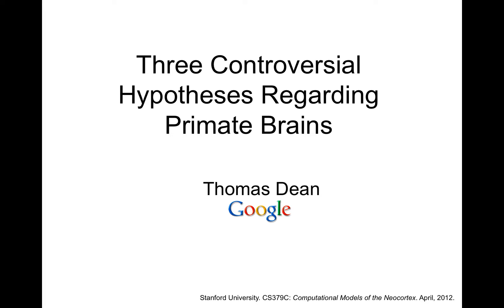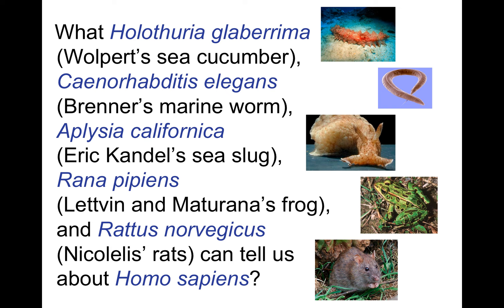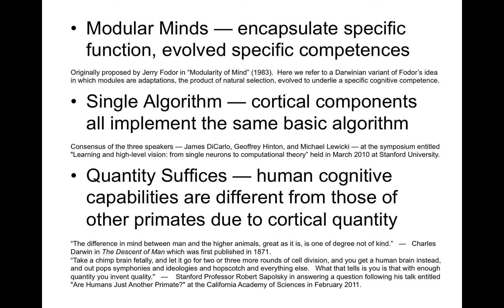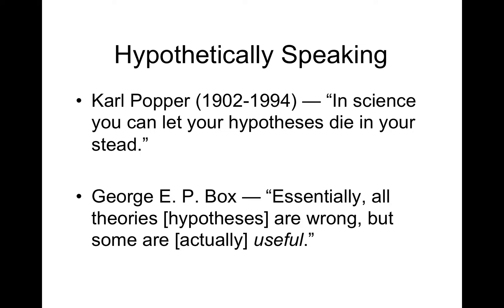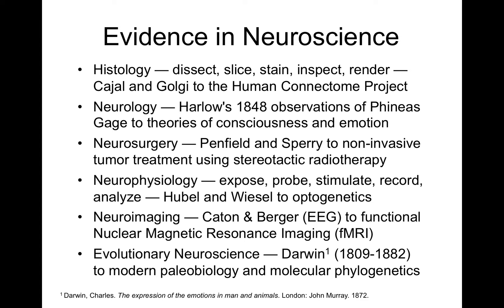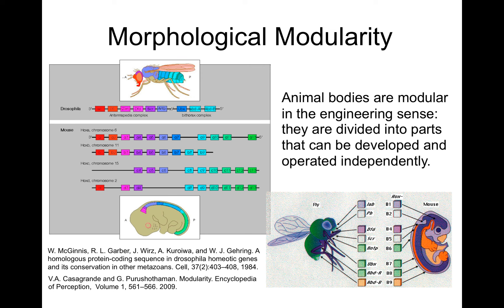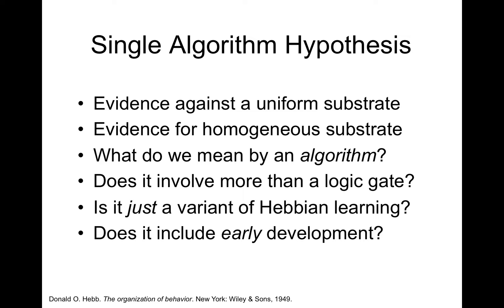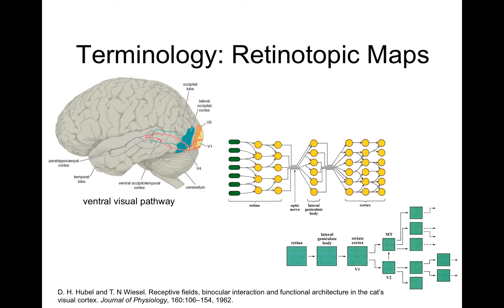Three Controversial Hypotheses Regarding Primate Brains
We consider three hypotheses concerning the primate neocortex which have influenced computational neuroscience in recent years. Is the mind modular in terms of its being profitably described as a collection of relatively independent functional units? Does the regular structure of the cortex imply a single algorithm at work, operating on many different inputs in parallel? Can the cognitive differences between humans and our closest primate relatives be explained in terms of a scalable cortical architecture? We bring to bear diverse sources of evidence to argue that the answers to each of these questions - with some judicious qualifications - are in the affirmative. In particular, we argue that while our higher cognitive functions may interact in a complicated fashion, many of the component functions operate through well-defined interfaces and, perhaps more important, are built on a neural substrate that scales easily under the control of a modular genetic architecture. Processing in the primary sensory cortices seem amenable to similar algorithmic principles, and, even for those cases where alternative principles are at play, the regular structure of cortex allows the same or greater advantages as the architecture scales. Similar genetic machinery to that used by nature to scale body plans has apparently been applied to scale cortical computations. The resulting replicated computing units can be used to build larger working memory and support deeper recursions needed to qualitatively improve our abilities to handle language, abstraction and social interaction.